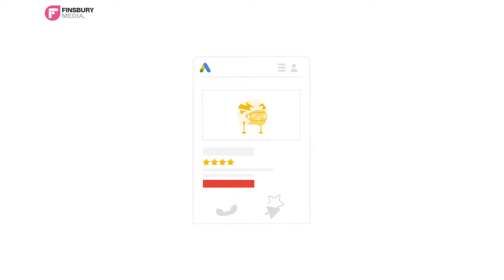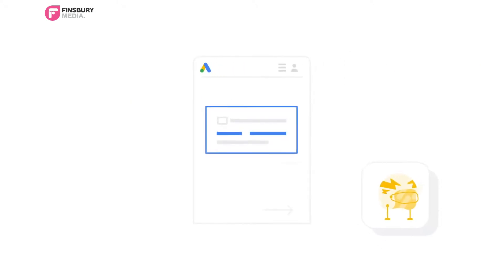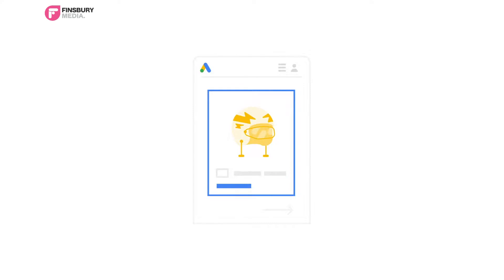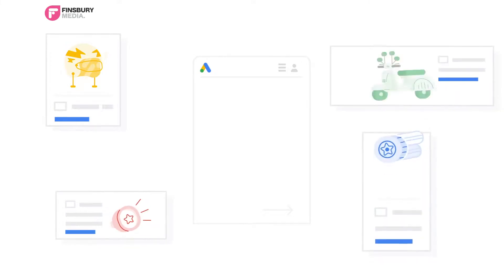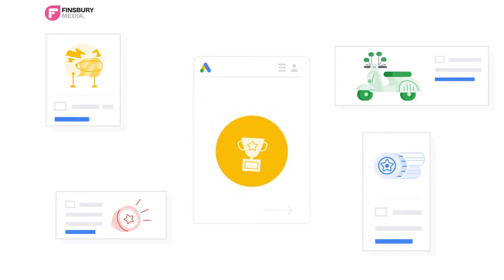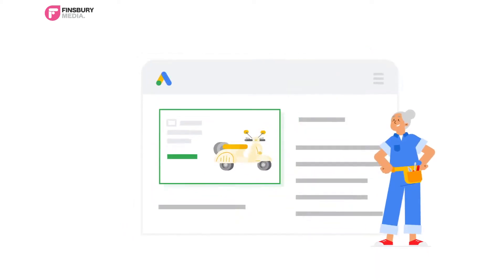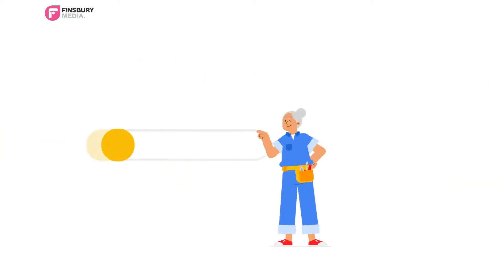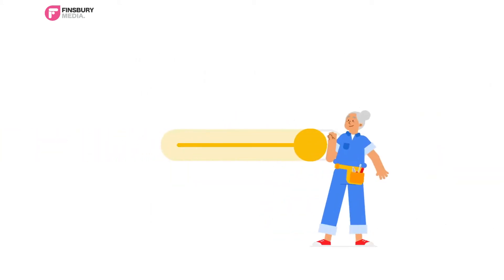How To Optimise Smart Campaigns? | Google Ads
Smart campaigns are designed to be as quick and simple to set up as possible. They also improve over time, as Google Ads begins to understand more about the customers clicking on your ads. Here are a few things you can do to optimise the results of each smart campaign.

As a full-service digital marketing agency, we provide digital marketing services that help our clients in London and around the UK transform their business. Recognised as one of the UK’s top digital marketing agencies, we are a result-driven company and each of our digital marketing experts are on top of the latest marketing trends and technologies. Our digital marketing agency provides digital solutions that are strategic, creative, and technically advanced.

Learn More How Can You Can Optimise Your Google Ad Smart Campaigns